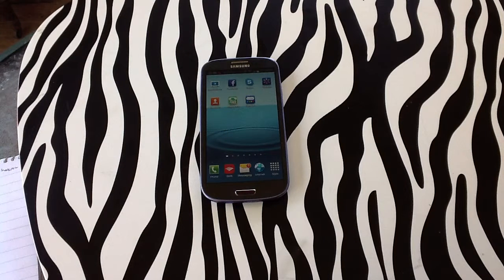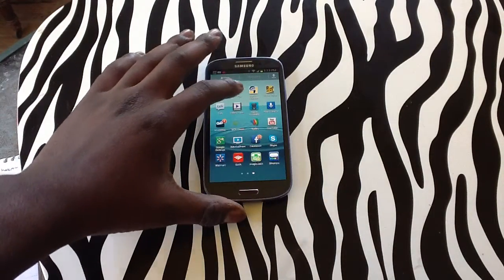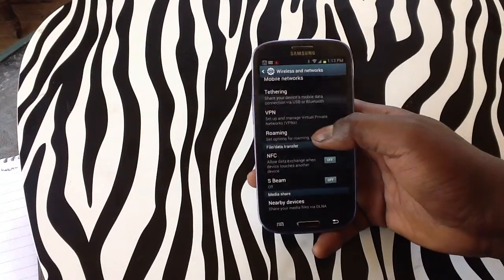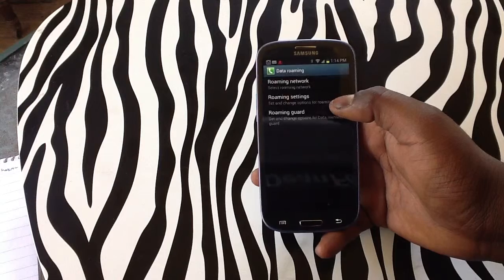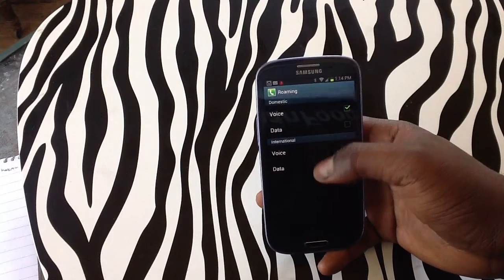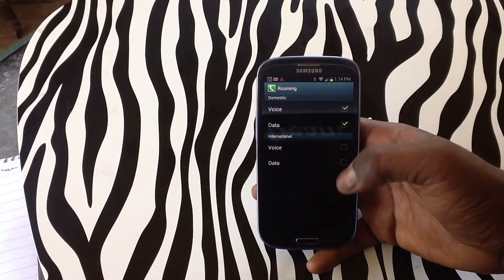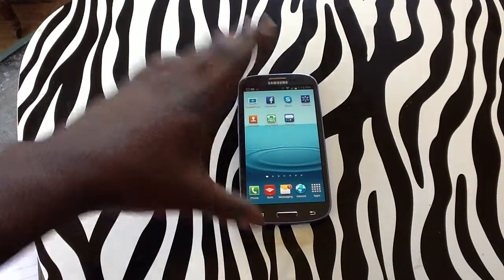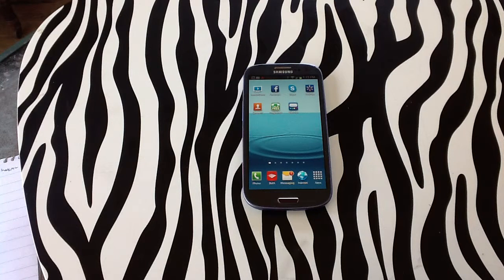How to Turn Data Roaming ON on Samsung Galaxy S3